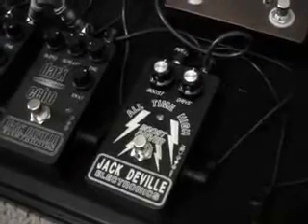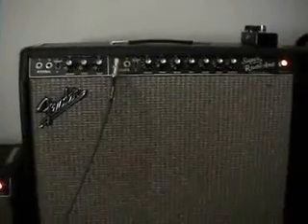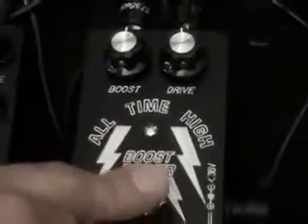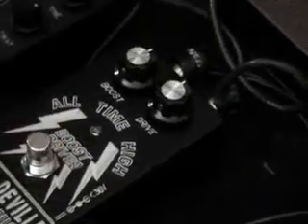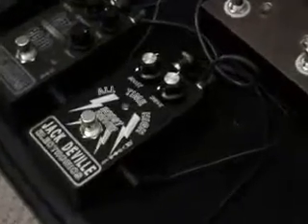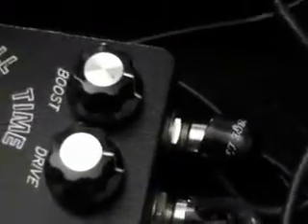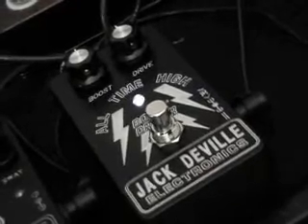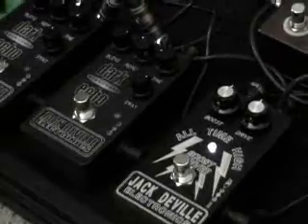All Time High Boost Clean and Dirty Boost Guitar Pedal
The new clean and dirty booster capable of 51db boost!!

The All Time High is able to run from 9-36 volts! Check it out before your amp explodes...

created by Jack Deville Electronics in Portland Or.
Guitar: by Cameron Morgan